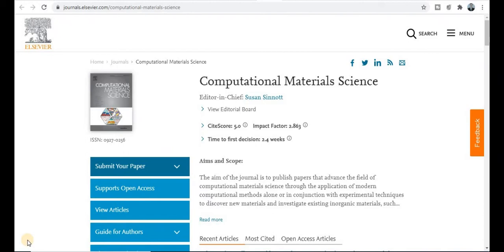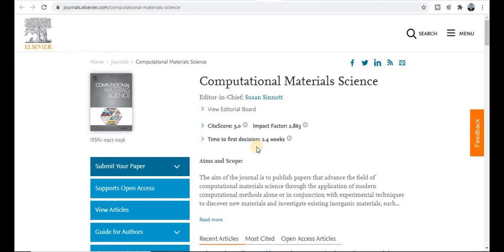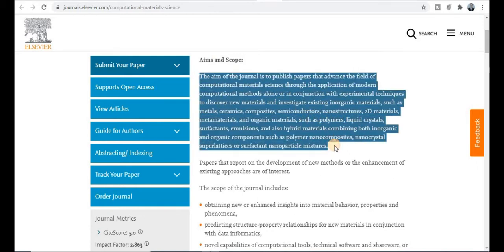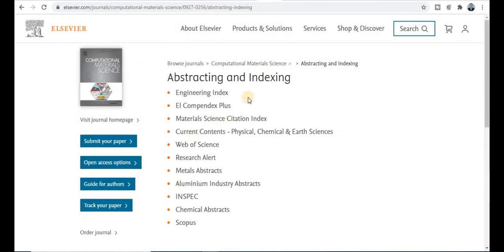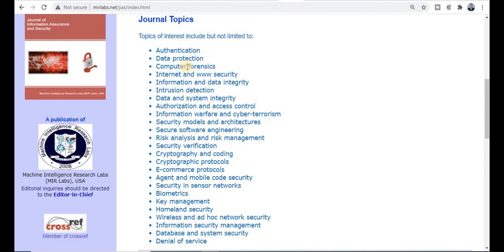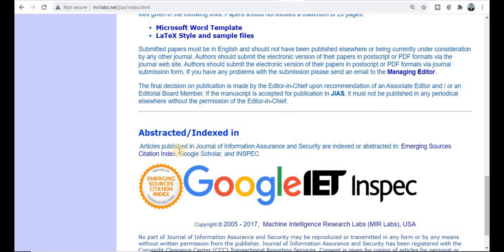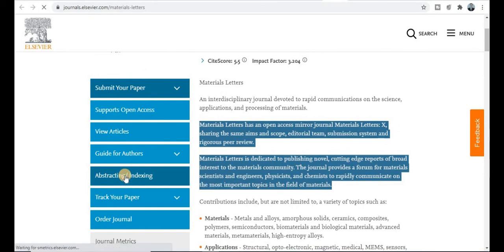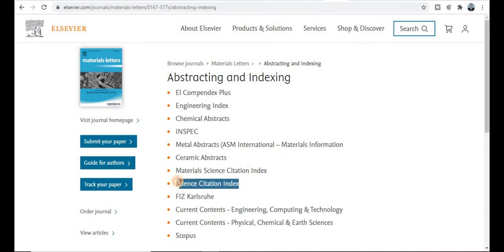15 days Scopus and Sci Journals Publication | Fast Publication Journals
Dear Friends !
In this video you will understand about Material Science/ Crystal Growth/ Physics/ Management / Mechanical engineering / Computer Science / Multidisciplinary Scopus and Sci Journals with high acceptance rate.

material science journals
crystal growth journals
management journals
physics journals
chemistry journals
metals journals
computer science journals
mechanical journals
management journals
environmental journals
multidisciplinary journal
free scopus journals
elsevier journal
socpus journal
sci journal
research paper
biology journal